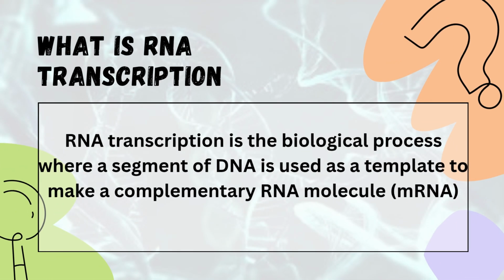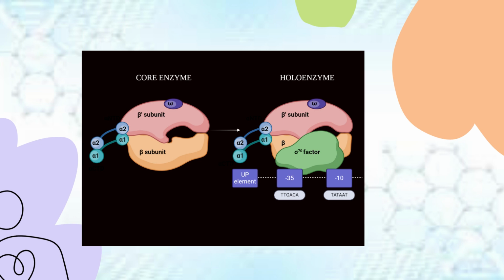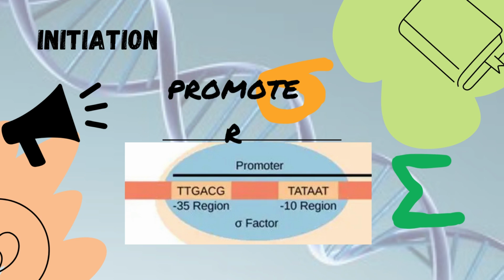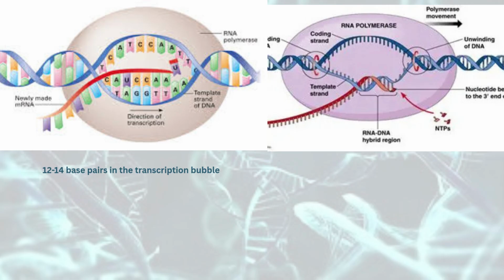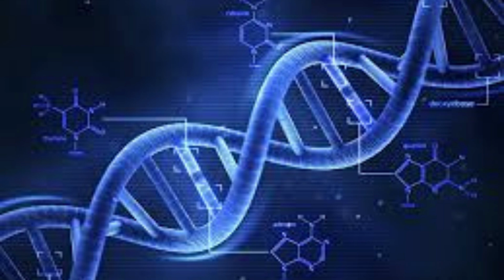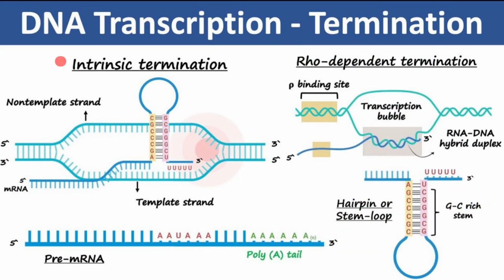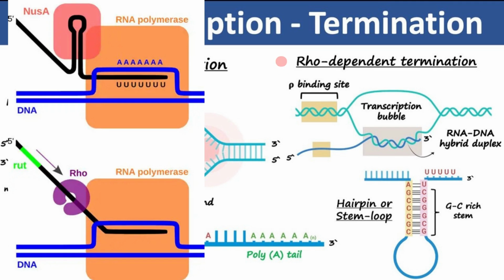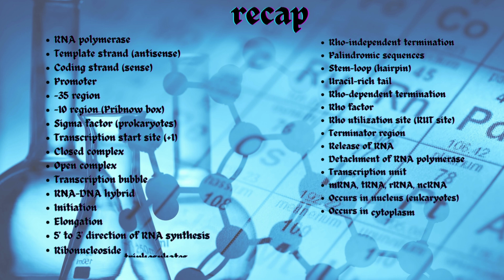"START TO STOP: The Full Story Of RNA Transcription "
Welcome to CM Explains Science Hub, where complex science becomes clear and visual!

In this video, we break down the entire process of RNA transcription — from the promoter to the terminator. You’ll learn about:

✅ RNA polymerase
✅ Promoter regions like the -10 (Pribnow box)
✅ Sigma factor and initiation complex
✅ Transcription bubble & RNA-DNA hybrid
✅ Elongation and direction of synthesis
✅ Rho-independent and Rho-dependent termination
✅ The roles of palindromic sequences, stem-loops, and RUT sites

Perfect for Biology students, high school learners, or anyone studying genetics, molecular biology, or preparing for exams!

🎯 PLUS: Test your understanding with a quick quiz at the end!